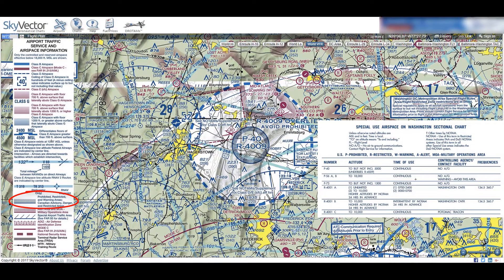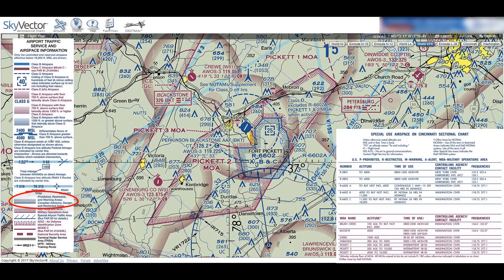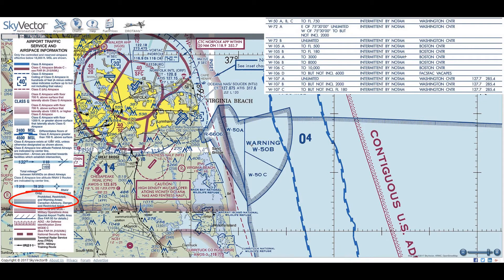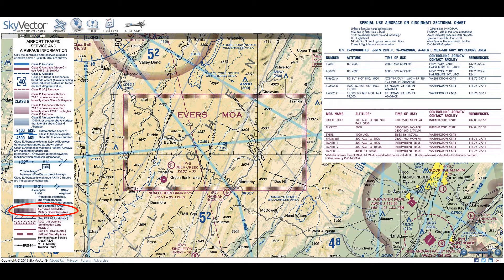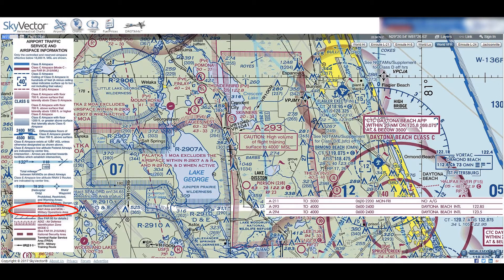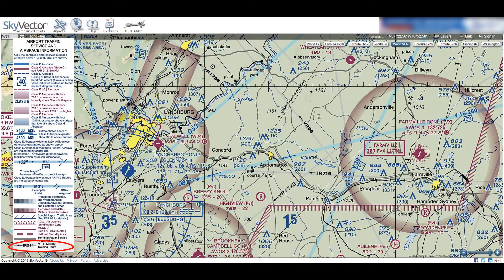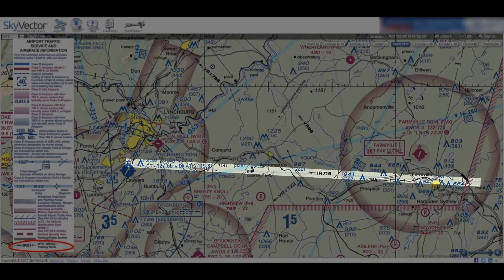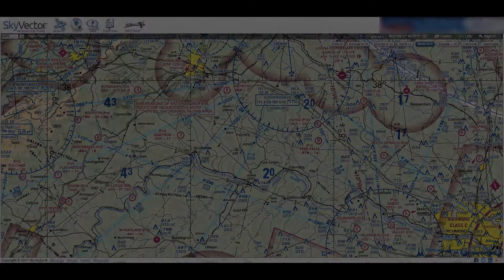Mastering the Aeronautical Chart - Special Use Airspace: Part 5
Mastering the Aeronautical Chart - Special Use Airspace, for unmanned aerial systems operators. Video produced by VirginaView, part of the AmericaView, Inc., national consortium Production credits: Daniel Cross, Morgan Paulette, John McGee, Jim Campbell.